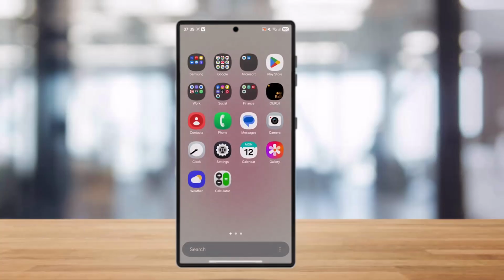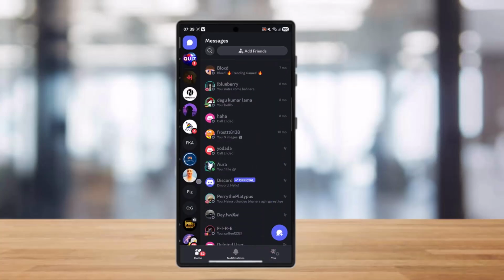How To Create Discord Study Servers !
Today in this video, we are going to discuss how to create Discord study servers. Creating a dedicated study server can help you and your peers organize study sessions, share resources, and stay motivated while learning together.

First, to create a Discord study server, you need to open Discord. Once you’re in Discord, look for the plus (+) icon on the left-hand sidebar and tap on it. This icon allows you to start a new server from scratch or by using a template. For a study-focused server, choosing a study group template can save time and give you pre-made channels for different purposes.

Next, you can name your server according to your course or subject, like “Biology Study Hub” or “Math Review Group.” After naming it, you should customize your channels to include subject-specific text channels, voice channels for group discussions, and channels for sharing resources. Proper organization makes your server easy to navigate and encourages active participation.

Another important step is to add roles and bots. Roles help assign responsibilities or distinguish between admins, moderators, and members. Bots like Study Bot for Pomodoro timers or Wall Poll Bot for scheduling can make your server more productive and organized. These automation tools help maintain focus, track tasks, and manage study sessions efficiently.

Finally, once your server is set up with channels, roles, and bots, you can invite members and start studying together. Discord study servers provide a collaborative space where students can interact, share knowledge, and stay motivated. I hope you found this video helpful. We will be back again with more informative videos.